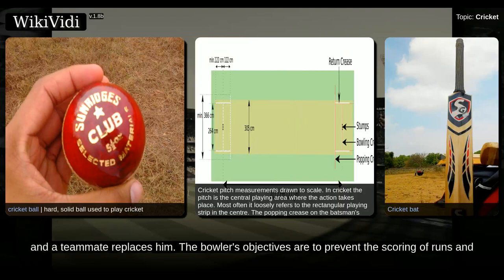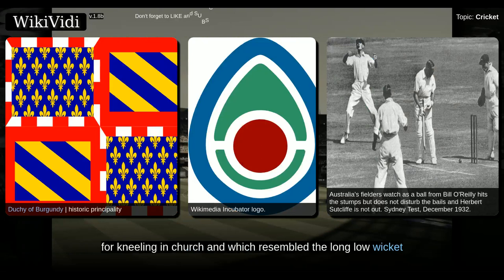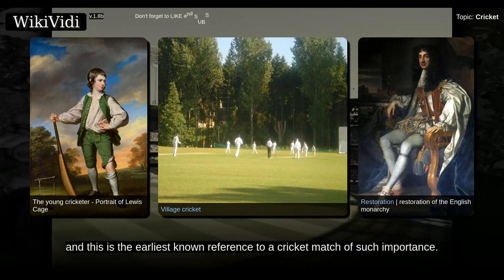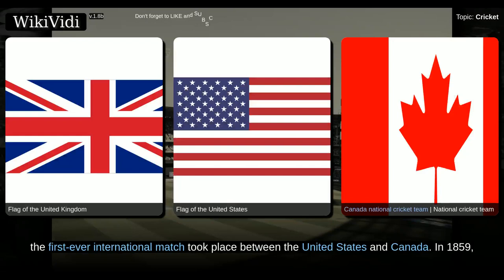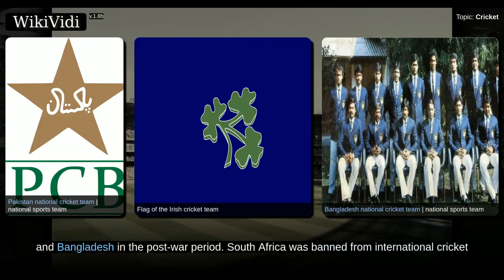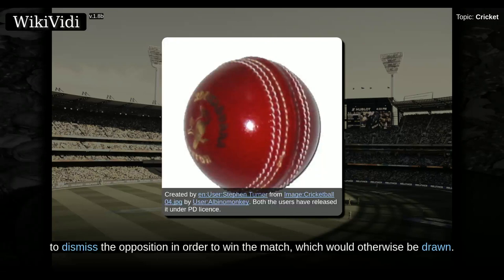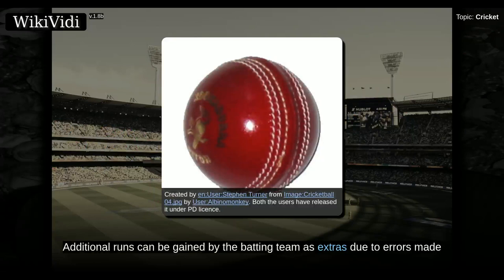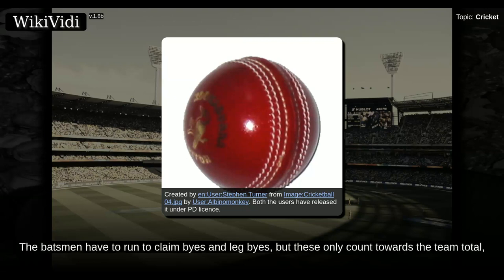CRICKET - Documentary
'''Cricket''' is a [[bat-and-ball game]] played between two teams of eleven players on a [[cricket field]], at the centre of which is a rectangular 22-yard-long [[cricket pitch|pitch]] with a [[wicket]] (a set of three wooden [[stump (cricket)|stumps]]) at each end. One team [[batting (cricket)|bats]], attempting to score as many [[run (cricket)|runs]] as possible, whilst their opponents [[fielding (cricket)|field]]. Each phase of play is called an [[innings]]. After either ten batsmen have been [[dismissal (cricket)|dismissed]] or a fixed number of [[over (cricket)|overs]] have been completed, the innings ends and the two teams then swap roles. The winning team is the one that [[scoring (cricket)|scores]] the most runs, including any [[extra (cricket)|extras]] gained, during their innings.

At the start of each game, two batsmen and eleven fielders enter the field of play. The play begins when a member of the fielding team, known as the [[bowling (cricket)|bowler]], delivers the...

Shortcuts to chapters:
00:04:23: Etymology
00:05:48: History
00:13:38: Rules and game-play
00:14:15: Playing surface
00:14:57: Stumps, bails and creases
00:16:47: Bat and ball
00:18:45: Umpires and scorers
00:20:47: Team structure
00:21:52: Bowling
00:24:30: Fielding
00:25:55: Batting
00:29:14: Runs
00:31:32: Extras

Copyright WikiVidi.